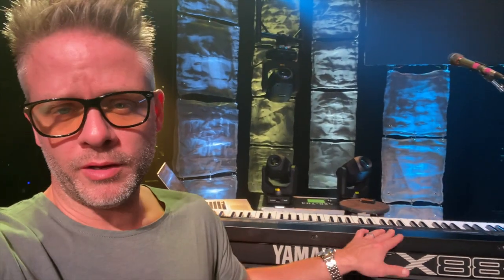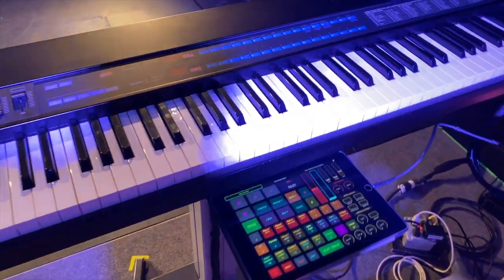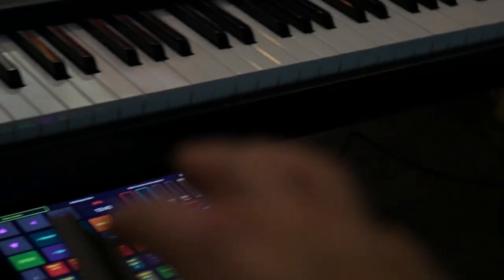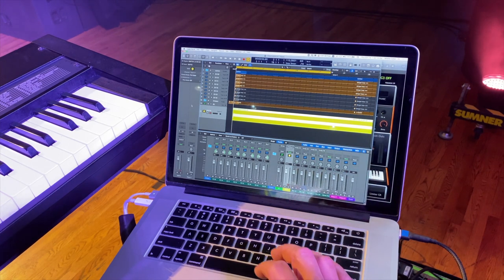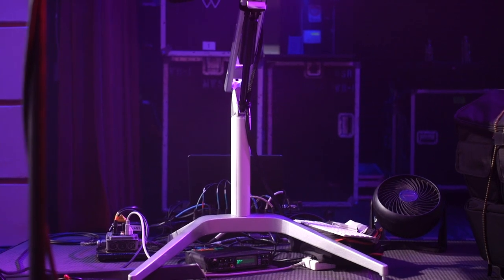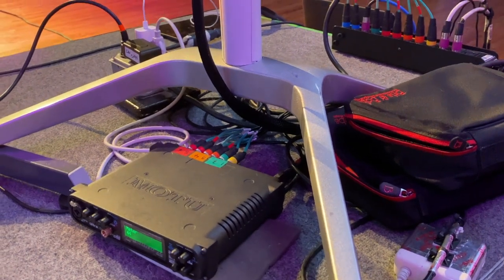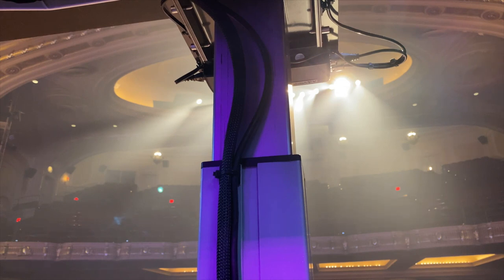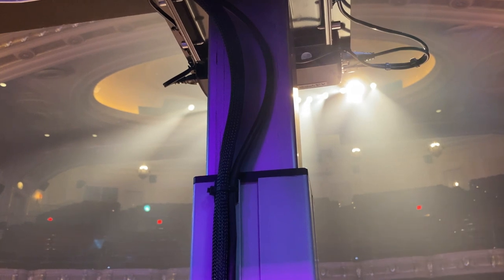Jim Daneker Live Keys & Tracks Tour Rig 2021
Jim Daneker (keyboard player & Musical Director for CCM artist Michael W. Smith) takes you on a tour of his keyboard rig for fall 2021.

Laptop stand I use in the video: